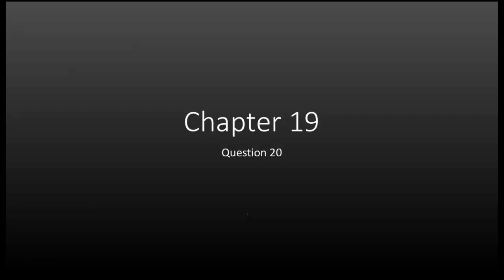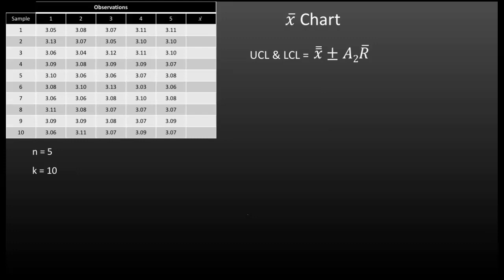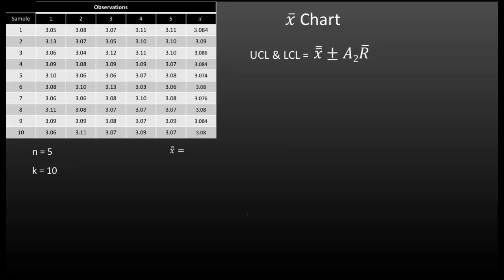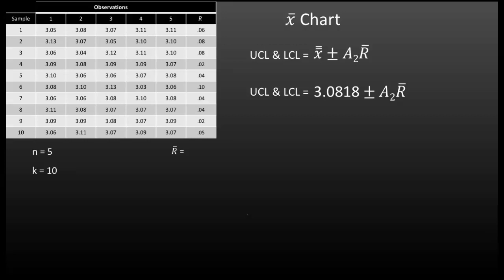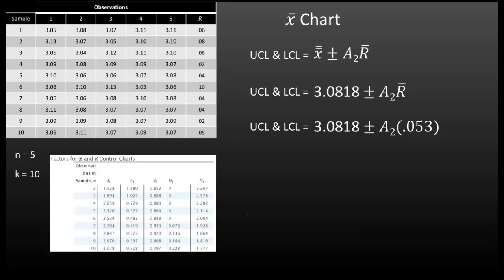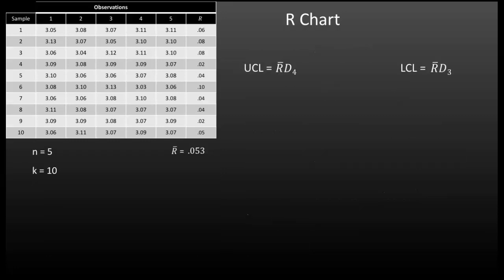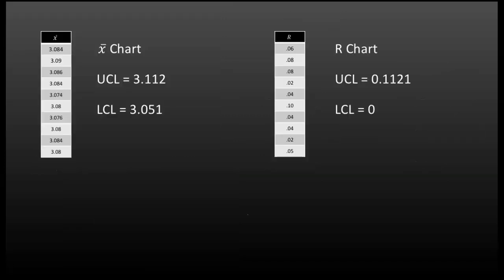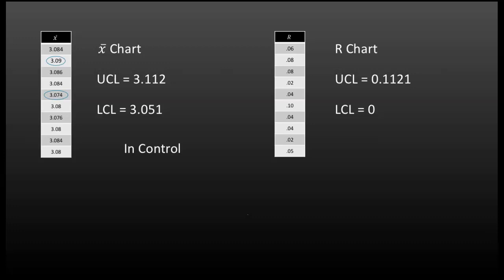Stats - Chapter 19 (Question 20)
Question:
Use data to construct the x-bar and R charts.  What conclusions can be made about the quality of the production process?